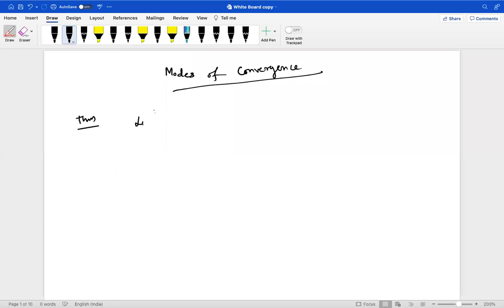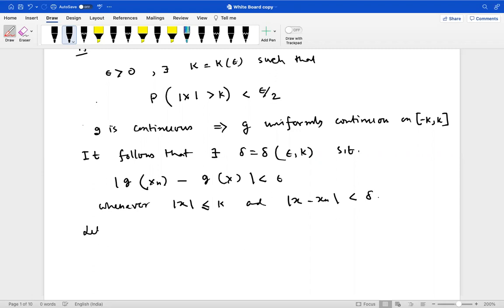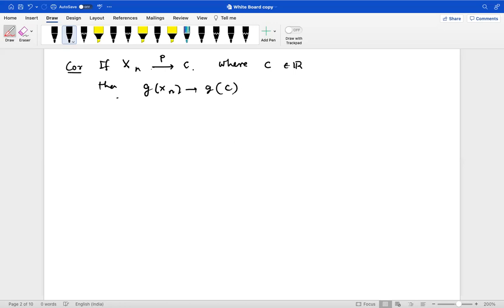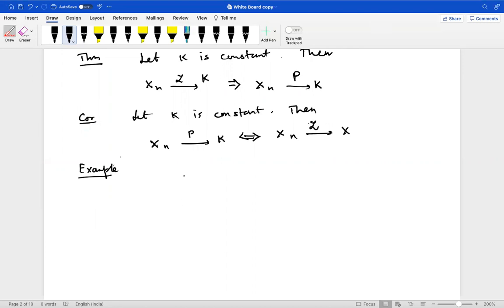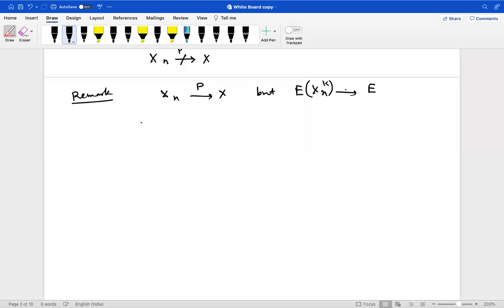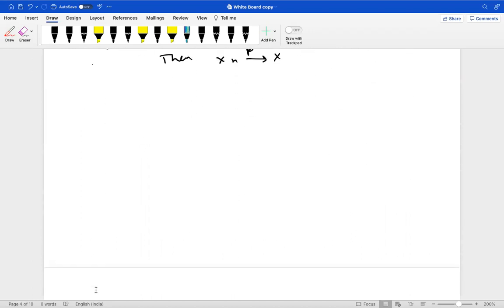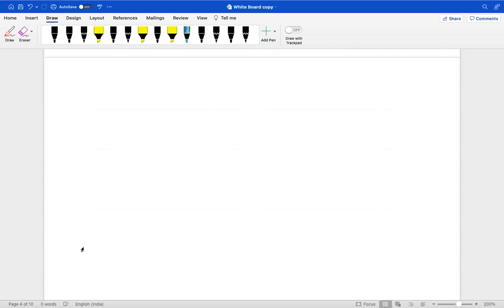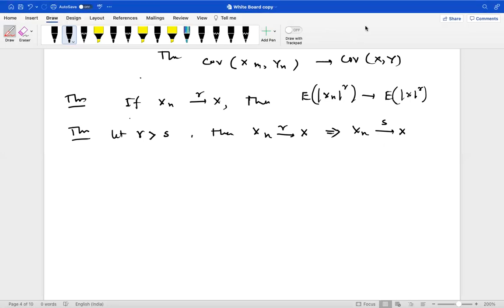19 rth mean convergence